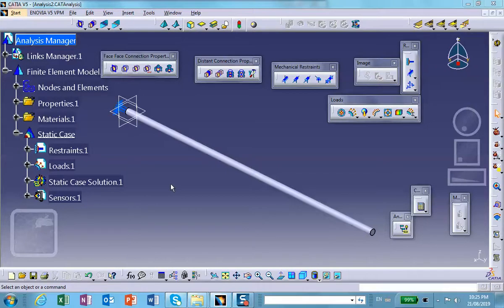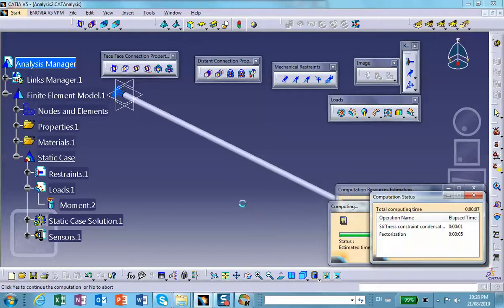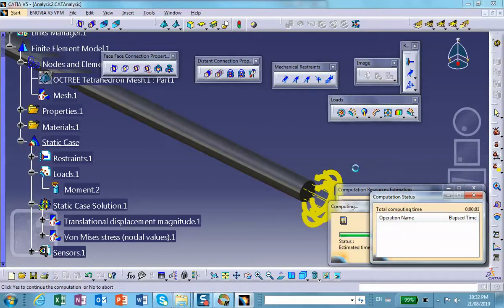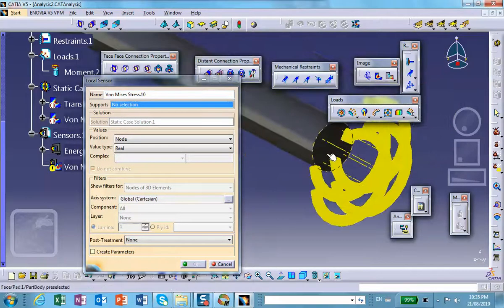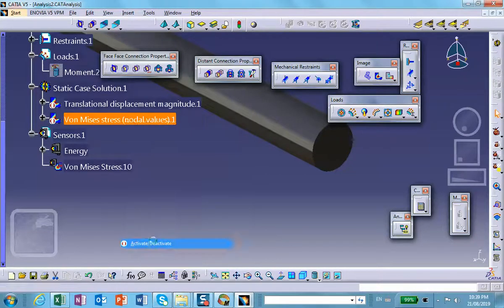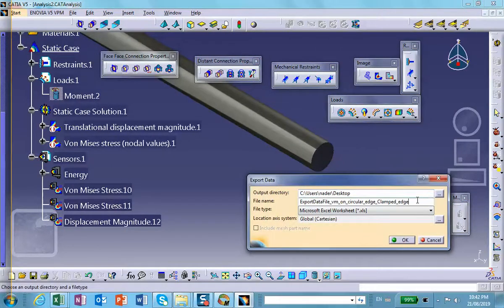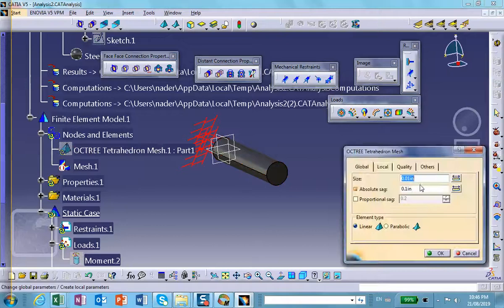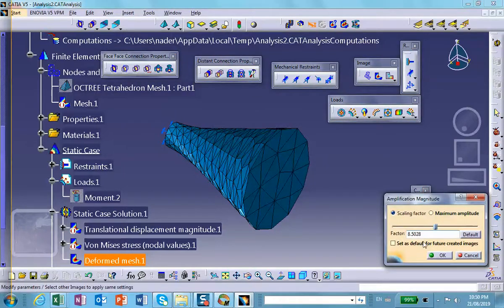FEA, Creating Local Sensor, Nader G Zamani